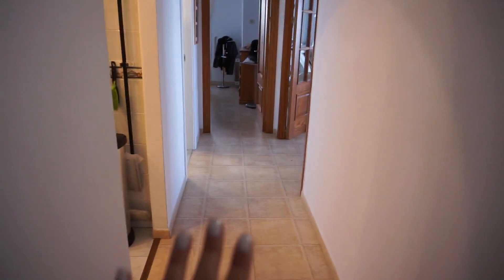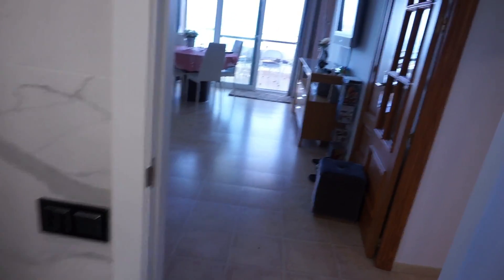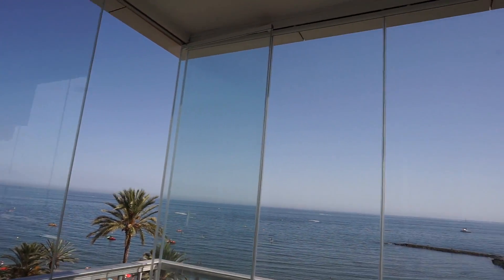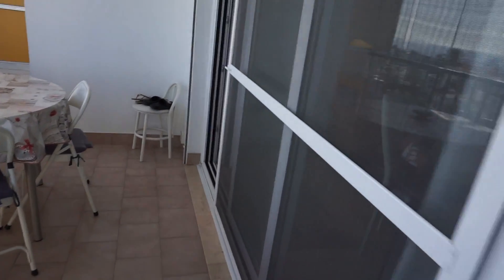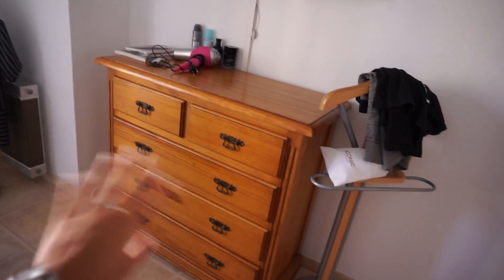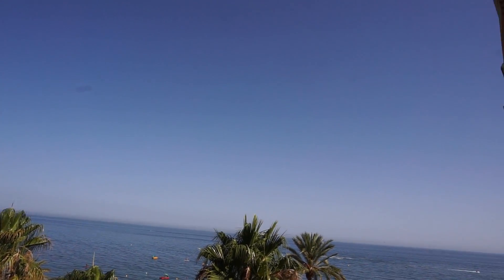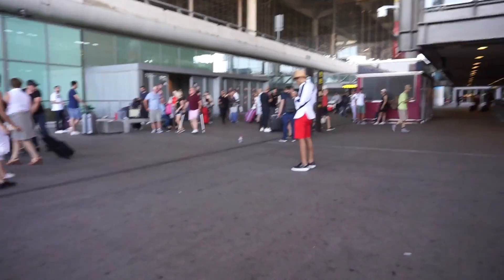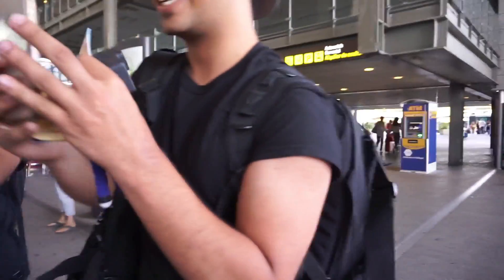MEETING UP WITH STRANGERS + APARTMENT TOUR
faq:
how old are you? 19
what's your nationality? half indonesian half dutch